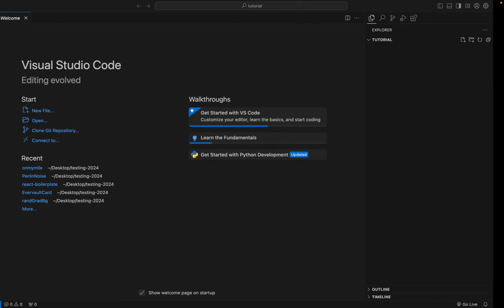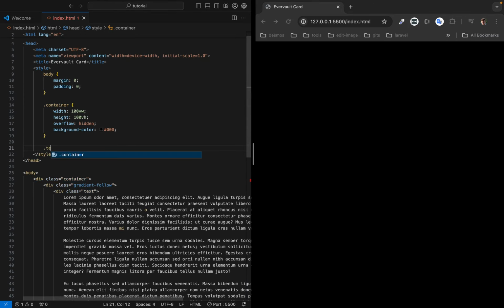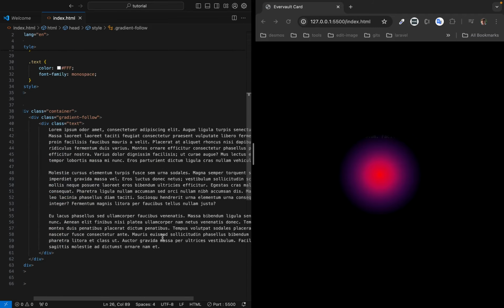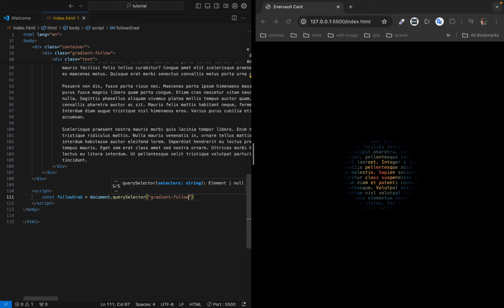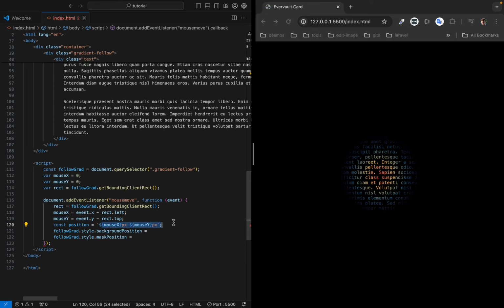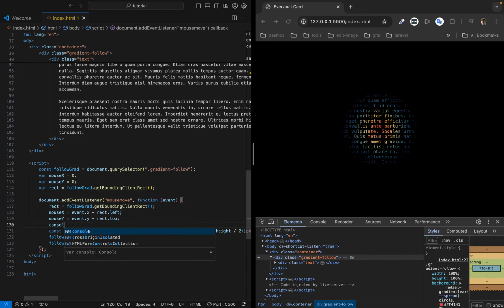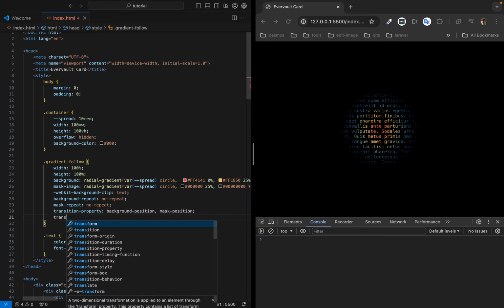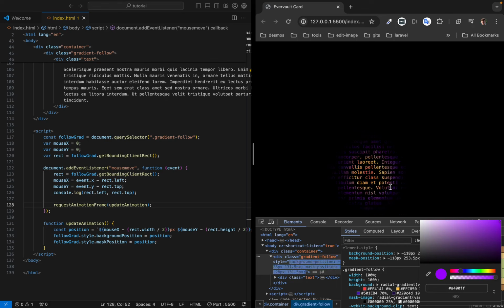Catching back effect tutorial HTML, CSS, JS (with no experience)